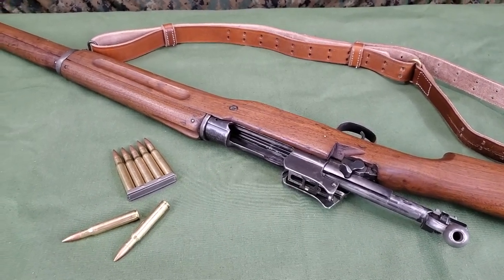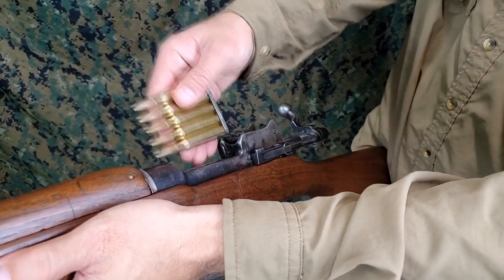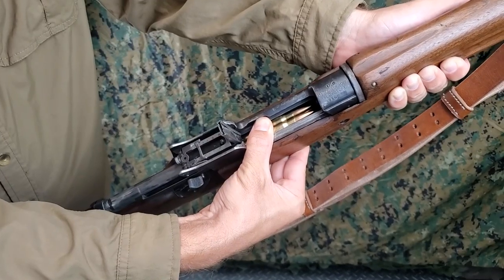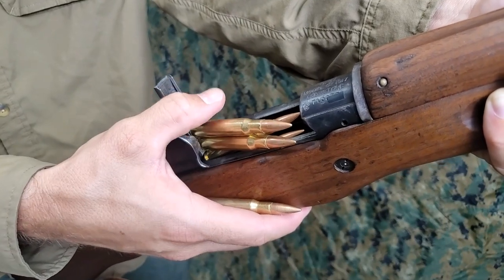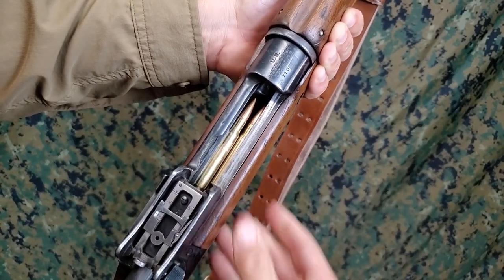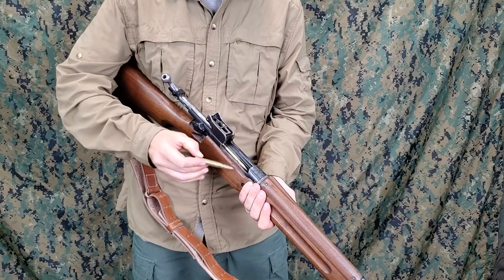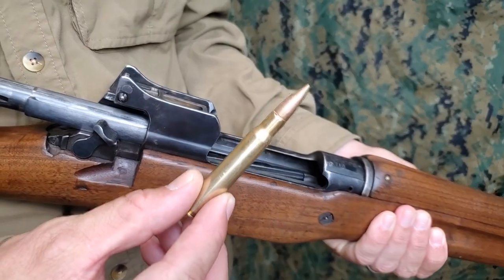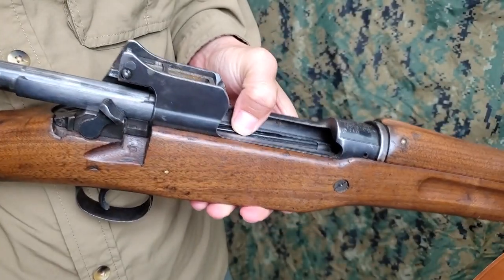Model 1917 Loading and Unloading (TF 1-03)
This training film covers loading and unloading of the US Rifle Model of 1917 per FM 23-6.

*Note: Repeated single loading the rifle as described in the manual and this video is likely to wear and cause damage to the extractor.

Chapters:
00:00 Intro
00:37 Loading
02:17 Single Loading
02:44 Unloading